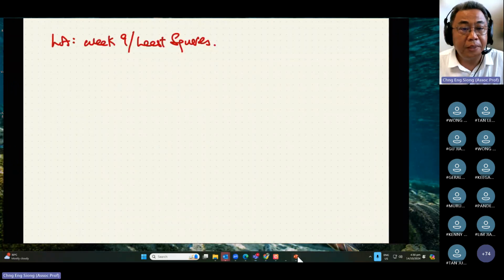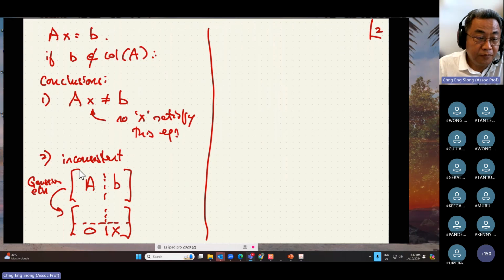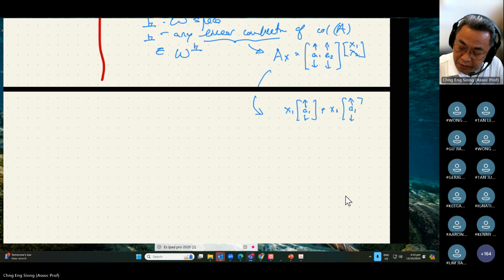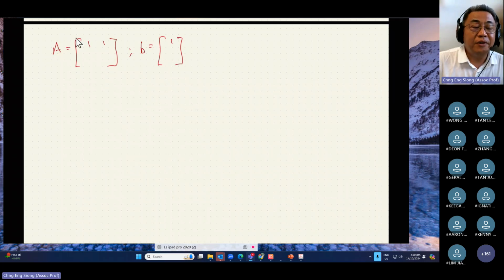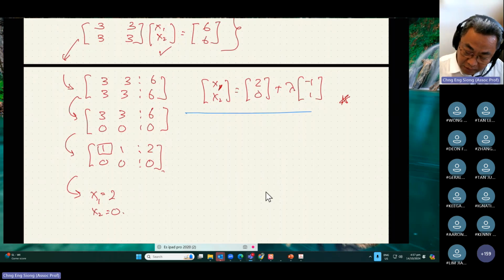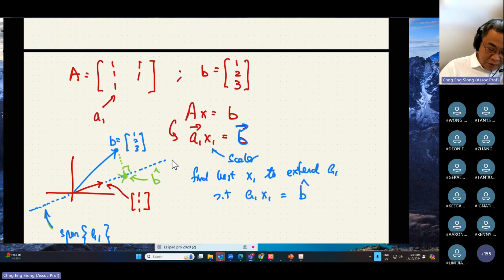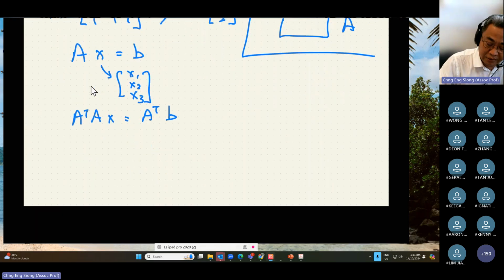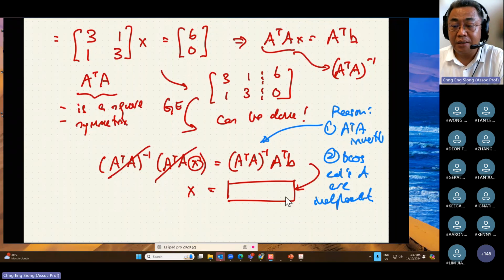LA week 9.1 (Least Squares)